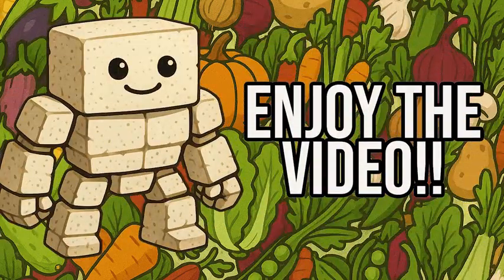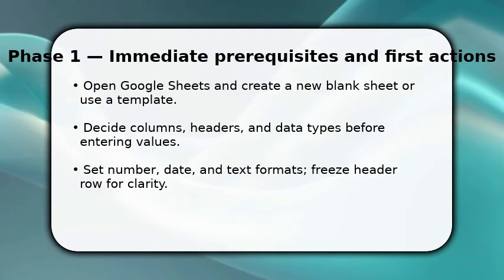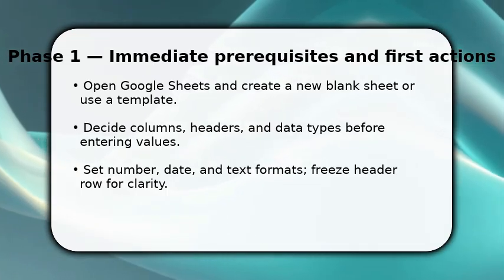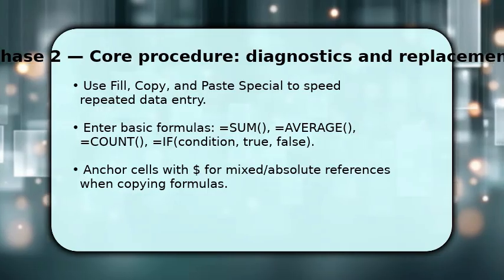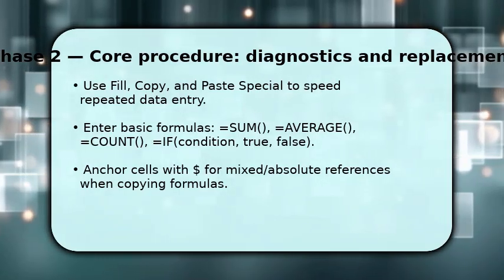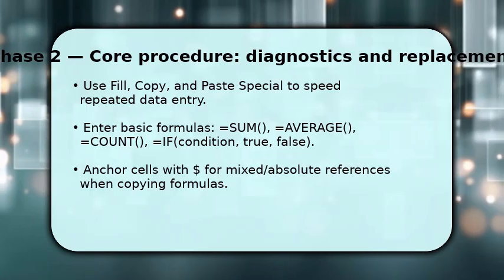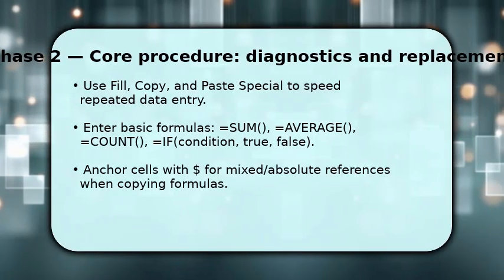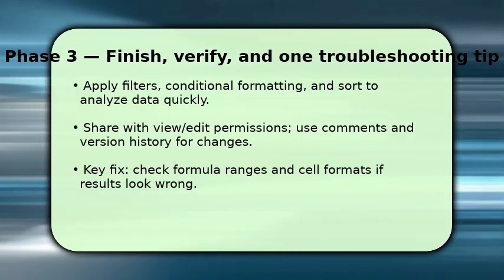How to Use Google Sheets Basic (only Way)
How to Use Google Sheets Basic (only Way) | 🔒 Surfshark VPN Deal — Stay private and secure. $1.99/mo + 3 Months Free ▸

Master the basics of Google Sheets to enhance your productivity and data management skills. This video tutorial guides you through essential functions, tips for organizing spreadsheets efficiently, and how to perform common tasks like filtering data or creating pivot tables.

Google Sheets, spreadsheet basics, data organization, filtering in Google Sheets, pivot table creation